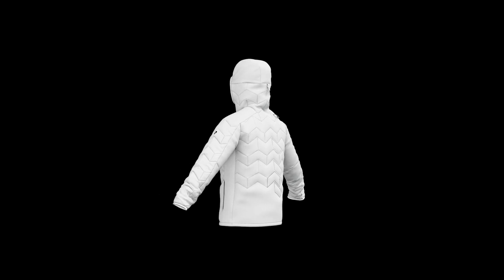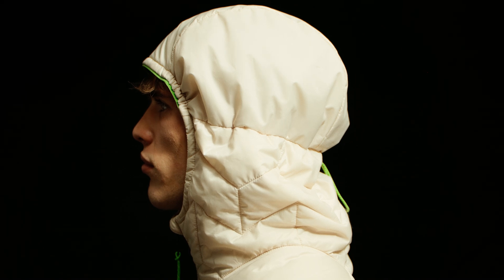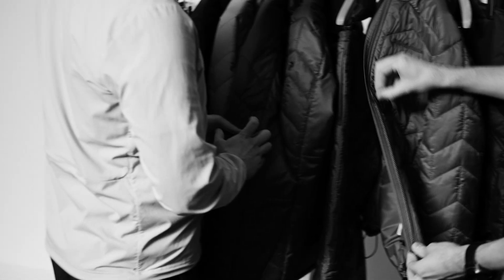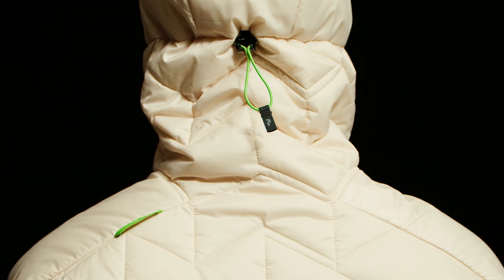NOWA KURTKA ELEVATE PEAK PERFORMANCE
Najnowsza kurtka Elevate Liner od marki Peak Performance dostępna w sprzedaży w naszych sklepach! 😍